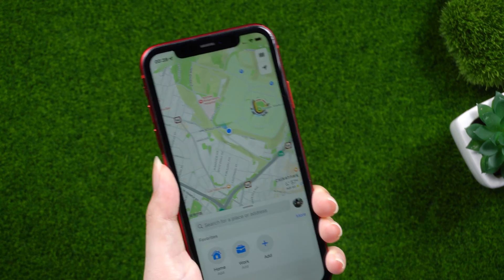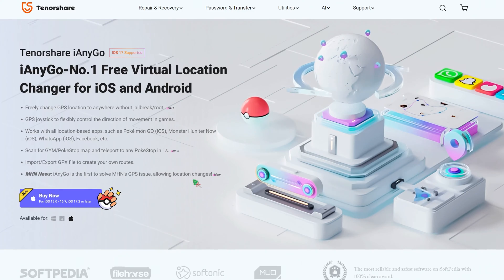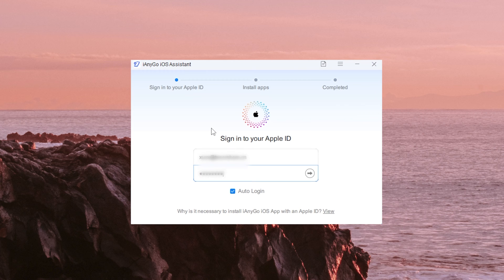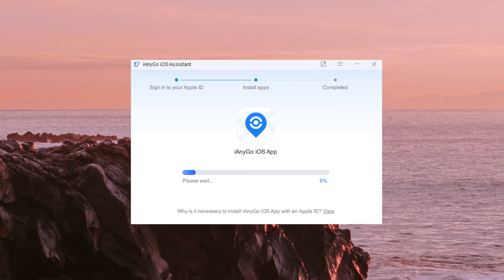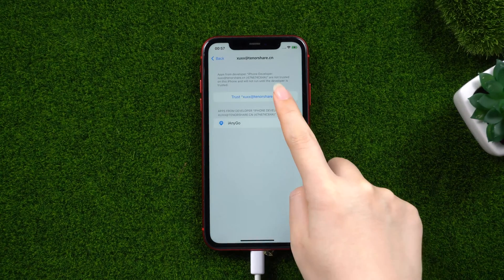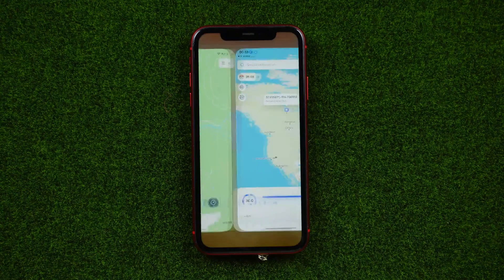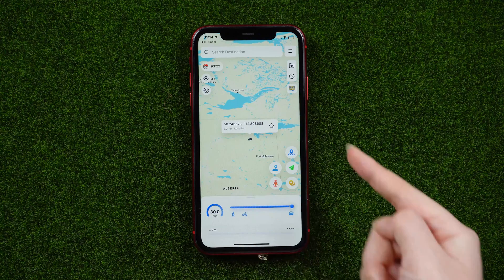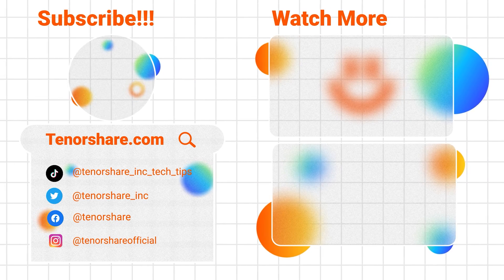Top 3 Location Changer App for iOS 18/17 iPhone 2024 [No Jailbreak]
Are you having trouble with the iPhone's location on the latest iOS18/17 version?

Tenorshare iAnyGo (iOS 17 Supported)
✅Freely change GPS location to anywhere without jailbreak/root.
✅GPS joystick to flexibly control the direction of movement in games.
✅Works with all location-based apps, such as Poké mon GO (iOS), Monster Hun ter Now (iOS), WhatsApp (iOS), Facebook, etc.
✅Scan for GYM/PokeStop map and teleport to any PokeStop in 1s. New
Import/Export GPX file to create your own routes.
✅MHN News: iAnyGo is the first to solve MHN's GPS issue, allowing location changes!

TIMESTAMP:
00:00 Introduction
00:21 Introduction of iAnyGo
00:34 Install App to your iPhone
01:18 Trust the developer
01:45 Change your location successfully